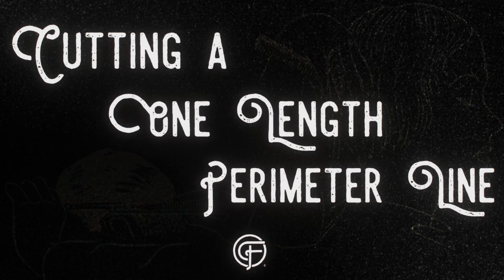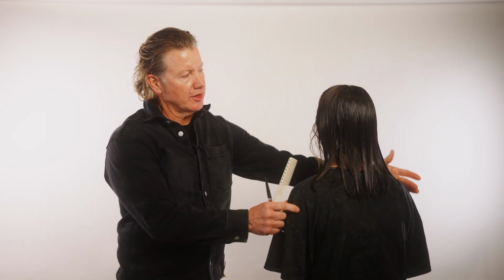Creating The Perfect One-length Perimeter Haircut!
This video explores the technique of achieving a one-length haircut, focusing on how hair should properly drape and be cut to ensure even length all around, particularly when dealing with challenges around the shoulders. The tutorial clearly demonstrates the importance of proper sectioning and handling of hair to maintain a one-length cut, especially around the shoulders, and how to avoid common mistakes that can lead to uneven lengths.

Key points
📍 Defining Head Zones: Anything behind the ear is considered the back of the head, and in front of the ear is the side.

✂️ Correct Positioning: Avoid elevating or pulling hair over the shoulder when cutting, as this can alter the length.

👩‍🦰 Client Positioning: Turn the client's head to ensure the hair is cut evenly without going over the shoulder.

🔄 Consistent Length: Ensure the hair follows the guide from the back, allowing side sections to connect without elevation.

⚠️ Common Mistakes: Elevation of the hair during cutting can result in shorter lengths than desired due to reduced travel distance.

Summary:
-Achieving a one-length haircut requires careful attention to how the hair drapes over the shoulders.
-It’s crucial to define and understand the zones of the head: what's considered the back and the sides.
-Hair should not be elevated or stretched over the shoulder during cutting to avoid altering the intended length.
-Positioning the client properly is key—turn their head to maintain a straight cut and prevent the hair from being cut unevenly.
-Always follow the initial guide from the back when connecting side sections, avoiding any elevation to maintain even length.
-Be aware of common pitfalls, such as elevating the hair during the cut, which can cause the sections to fall shorter than intended.
-Ensuring that all sections of the hair are appropriately aligned and cut without elevation is vital for a clean, one-length look.
-The video emphasizes practical techniques to handle hair correctly around the shoulders, a common area for mistakes in one-length cuts.